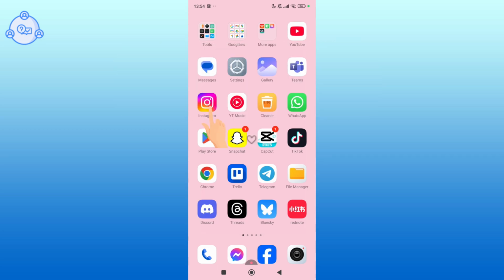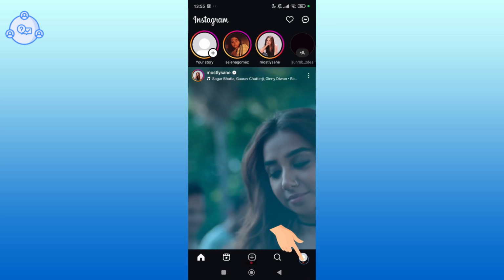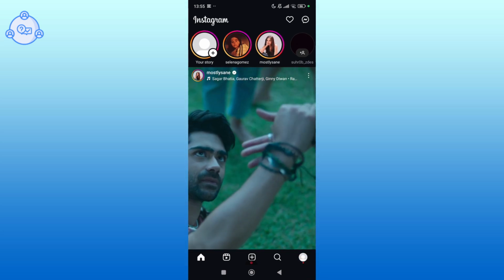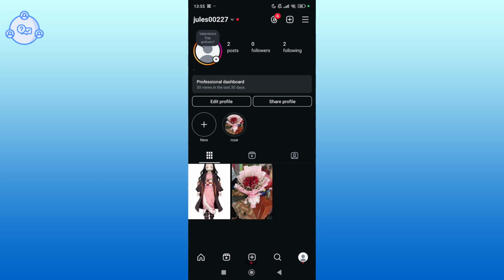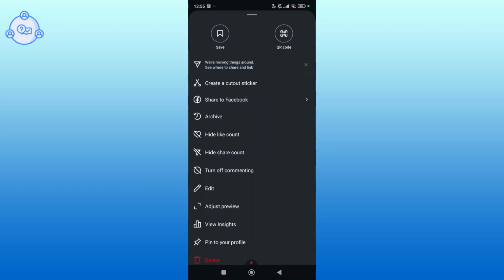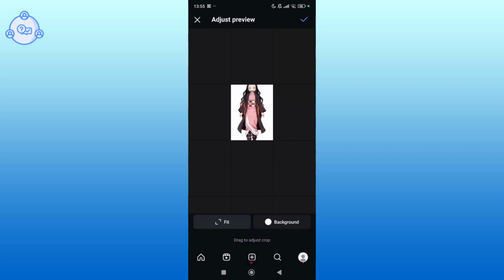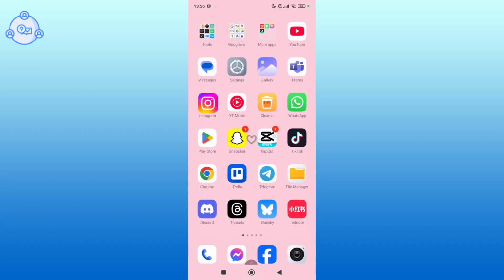How To Change Instagram Grid To Square 2025 | ONE STOP SOLUTION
Want to change your Instagram grid layout back to square in 2025? This video provides a step-by-step guide on adjusting your profile grid settings, fixing layout issues, and restoring the classic square grid view. Follow these easy steps to customize your Instagram feed!